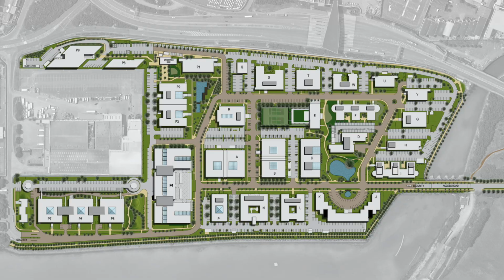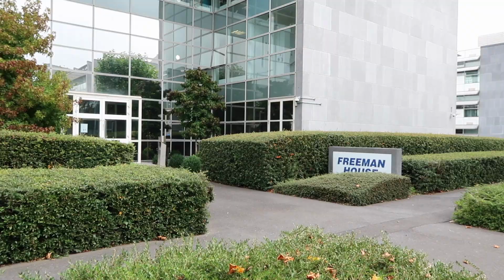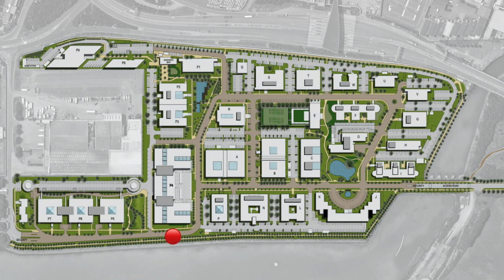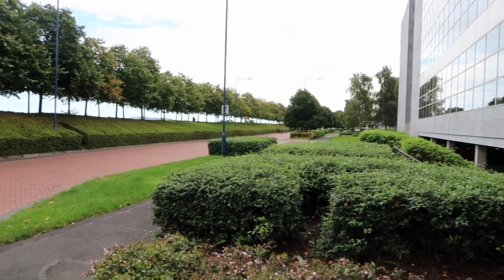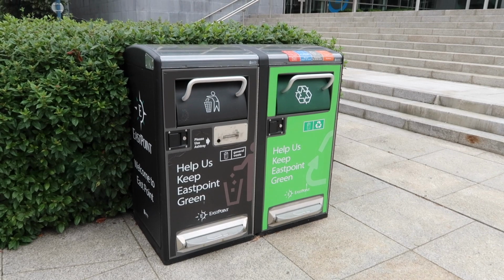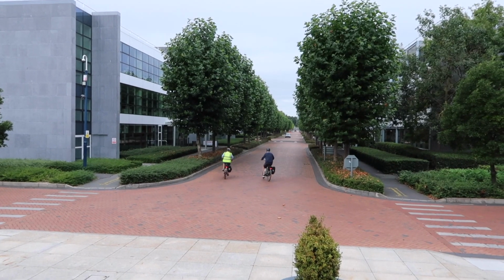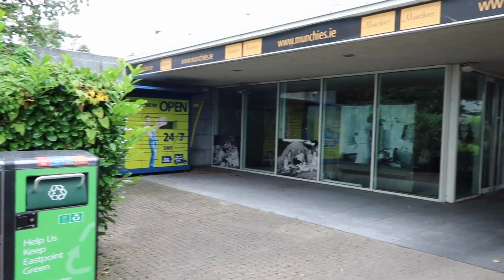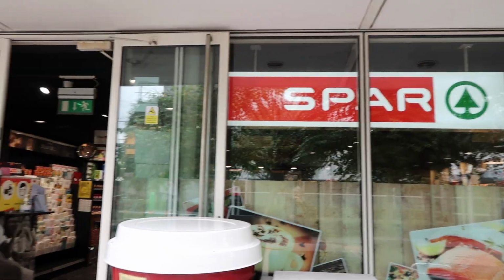EastPoint Video Newsletter 015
Hello and welcome to episode 015 of the EastPoint video newsletter providing you with all the latest news and updates from East Point Business Park in Dublin, Ireland.